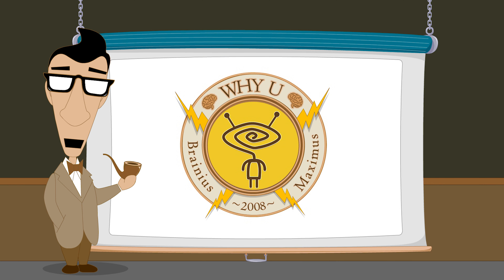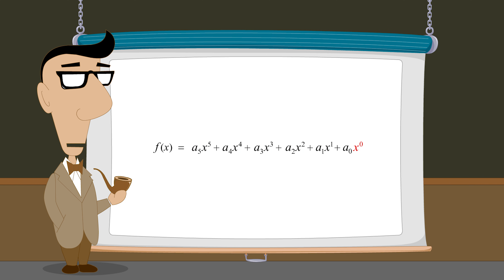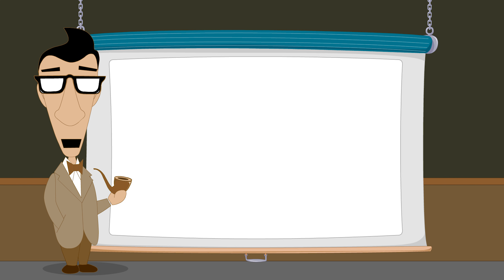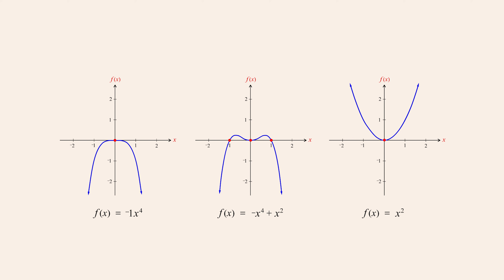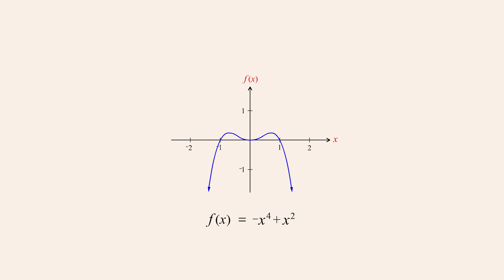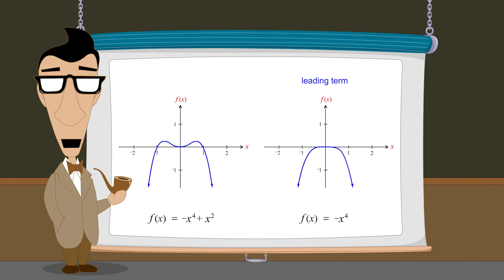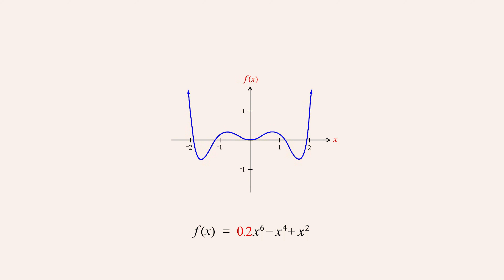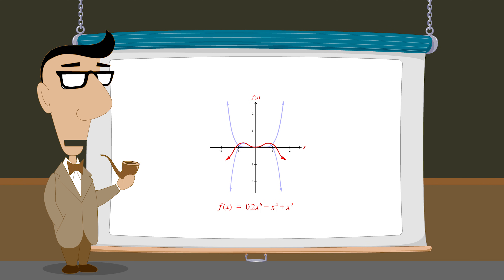Algebra 85 - Building Polynomial Functions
Because of the tremendous variety of shapes of their graphs, polynomial functions are important tools for modeling phenomena in a wide range of fields such as science, engineering, medicine and finance.  But since polynomial functions are simply the sum of monomial functions, how can adding these simple functions produce graphs with such a large variety of shapes?  In this lecture, we experiment by adding various monomial functions to see what kind of graphs are produced.  We also see how the coefficients of the monomial terms determine how those terms combine to affect the graph's shape.